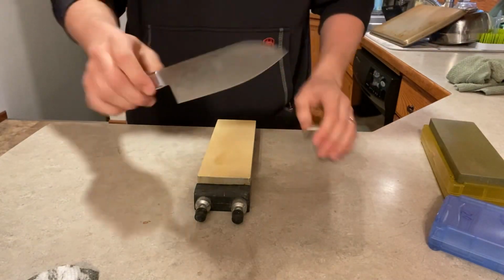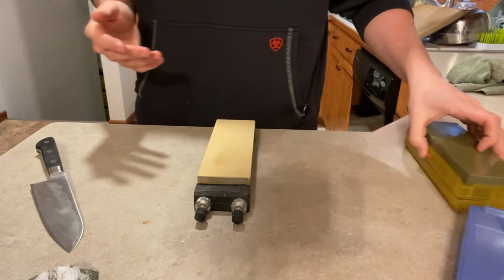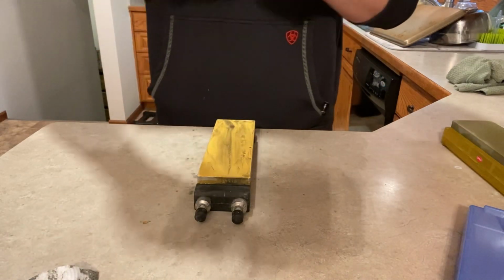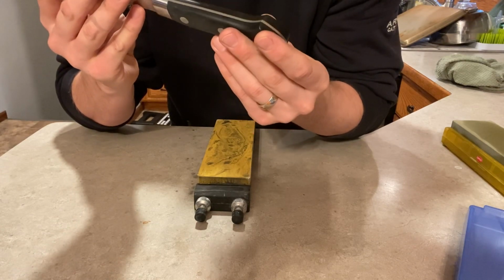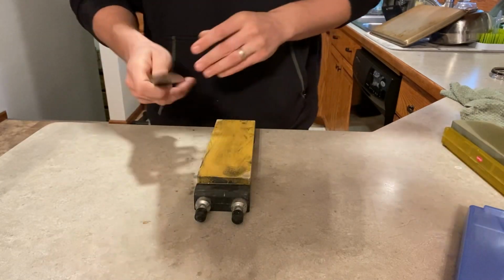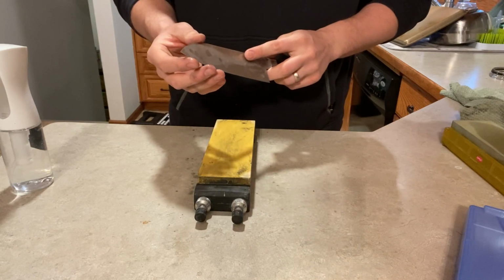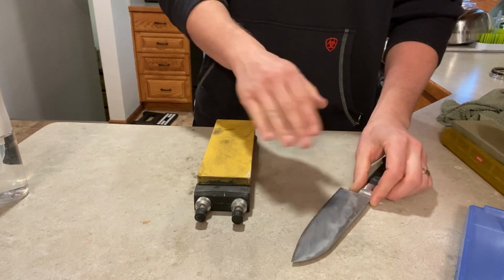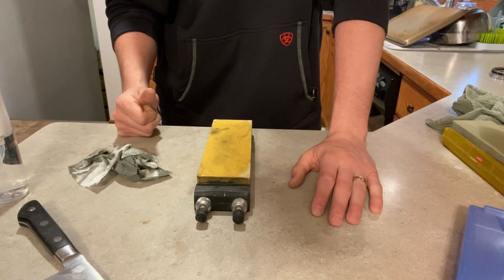Shapton Pro 1K Initial Impressions and Sharpening (Tojiro DP VG10)